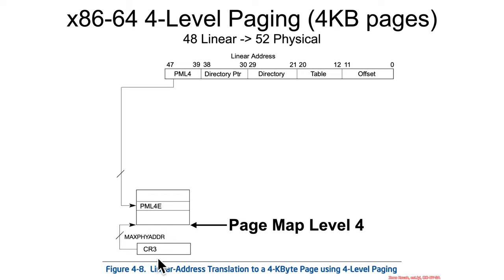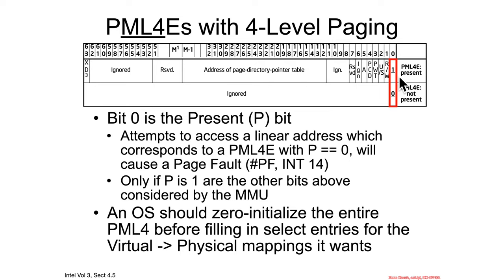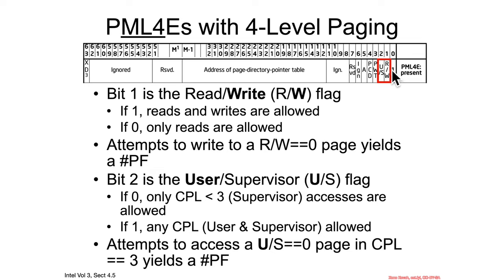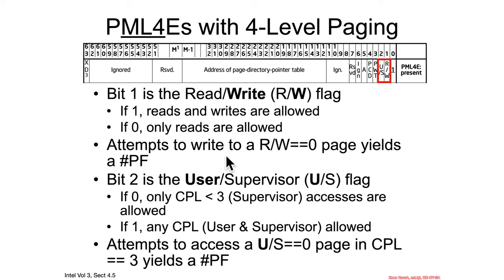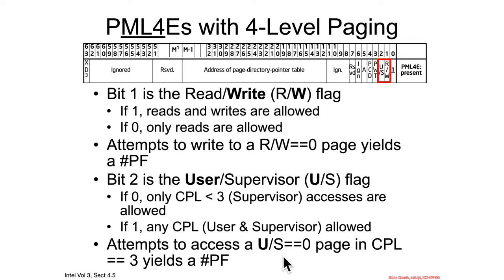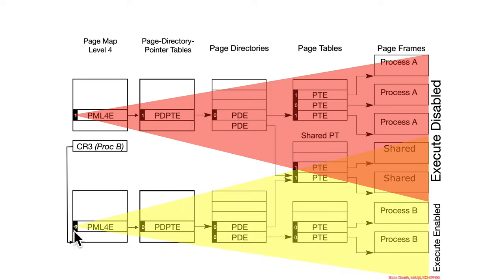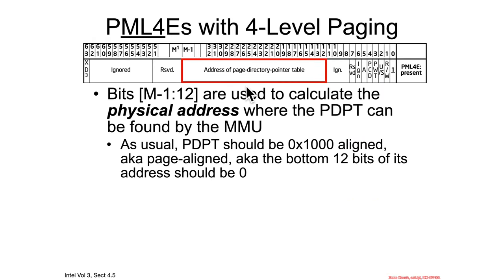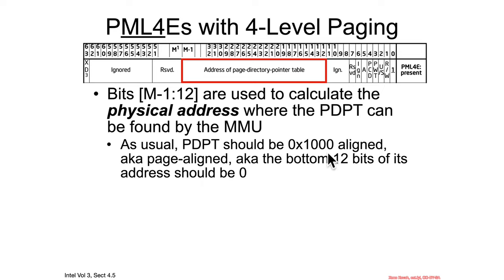Paging - Page Table Entries - PML4E